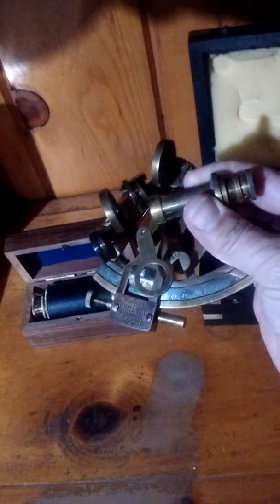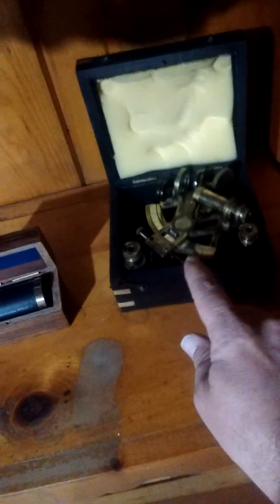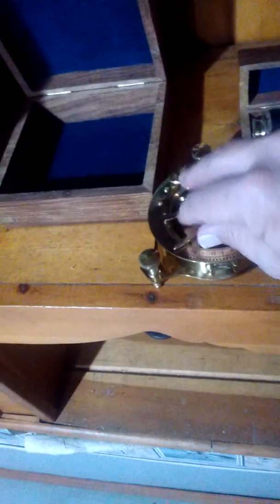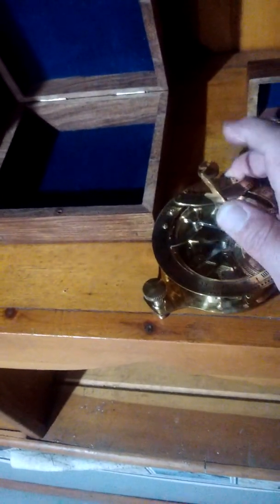Scientific instruments are among other furnishings an activity room should have. (11/09/2020)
These items you may want to consider having even if you don't have an activity room.